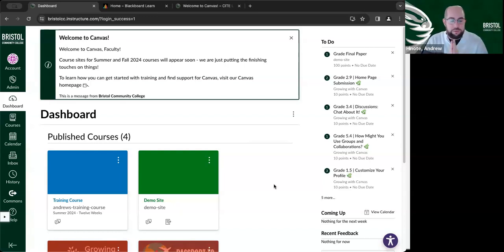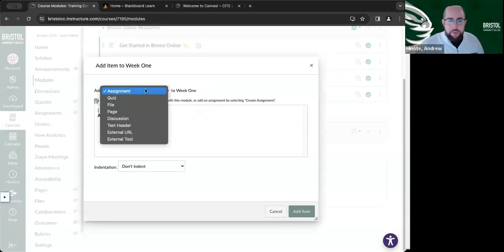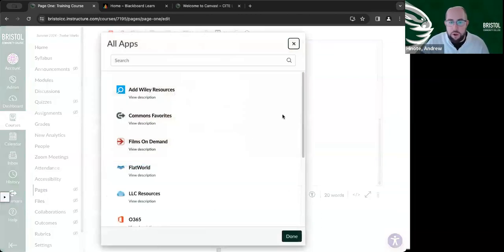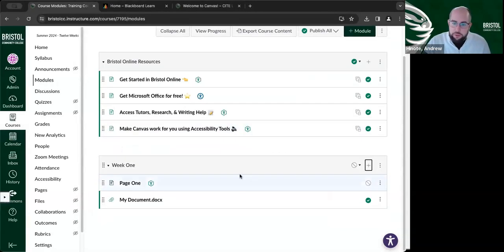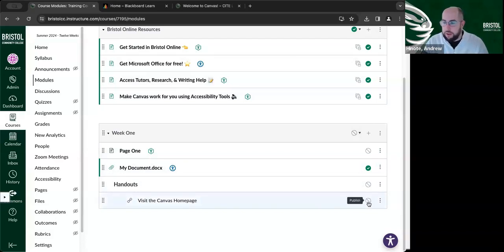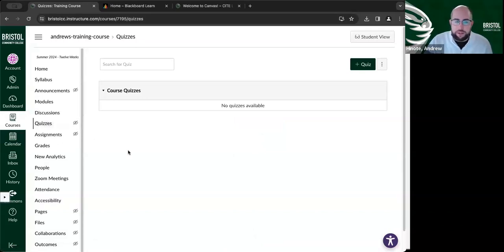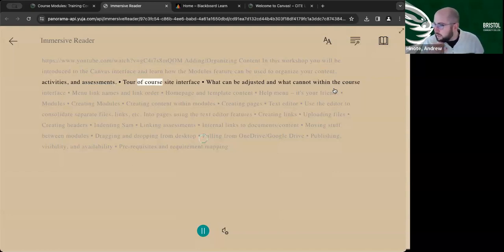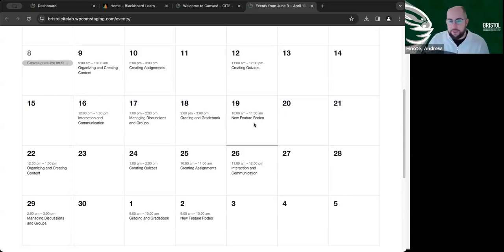Organizing and Creating Content in Canvas